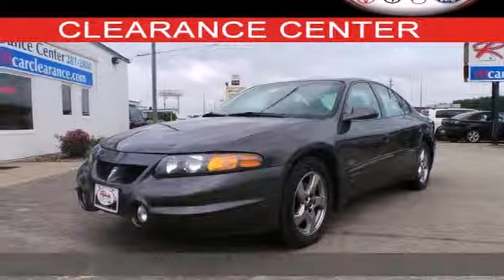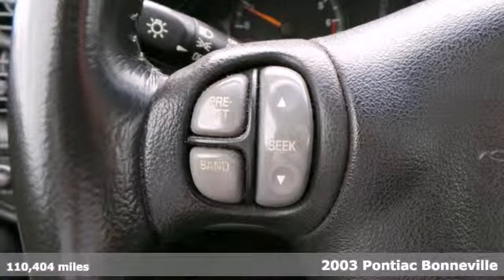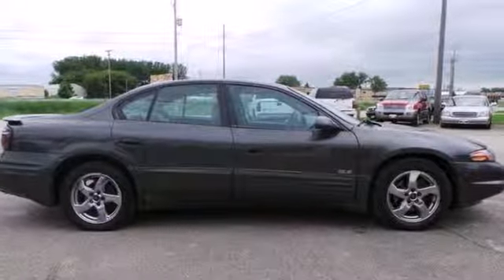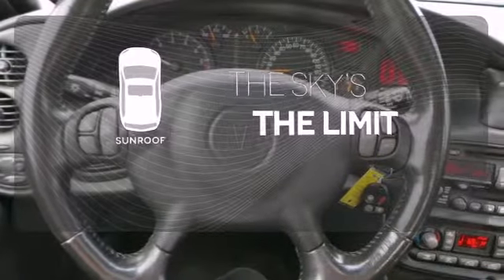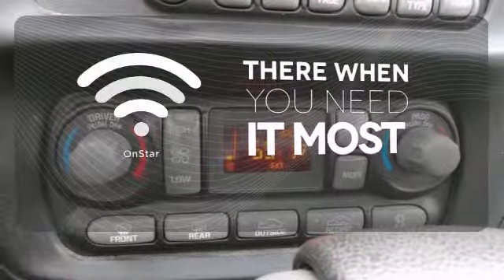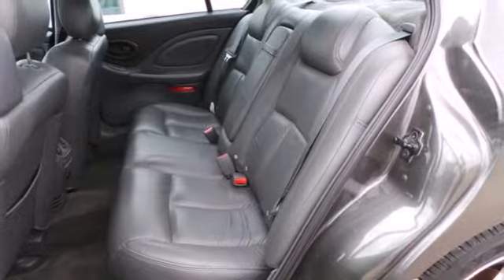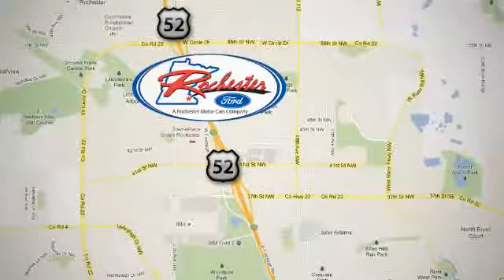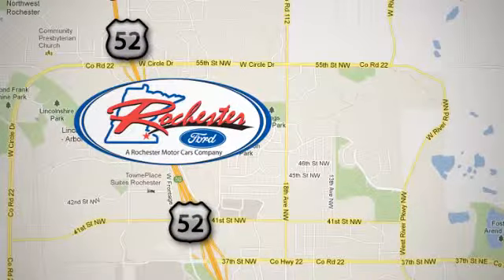2003 Pontiac Bonneville Rochester MN Winona, MN FA140526 - SOLD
Year: 2003
Make: Pontiac
Model: Bonneville
Trim: SLE
Engine: 3.8L V6 SFI
Transmission: 4-Speed Automatic with Overdrive
Color: Green
Mileage: 110404
Stock #: FA140526
Sun-Roof! Alloy Wheels! Check out this comfortable 2003 Pontiac Bonneville at the Rochester Car Clearance Center! J.D. Power and Associates gave the 2003 Bonneville 4 out of 5 Power Circles for Overall Initial Quality. It is nicely equipped with features such as 3.8L V6 SFI Engine, 3.05 Axle Ratio, 3-Channel HomeLink Wireless Control System, 4-Wheel Disc Brakes, ABS brakes, Alloy wheels, Electric Power Tilt-Sliding Sunroof, and Remote keyless entry. We look forward to earning your business!

Address:
4900 Hwy 52 North